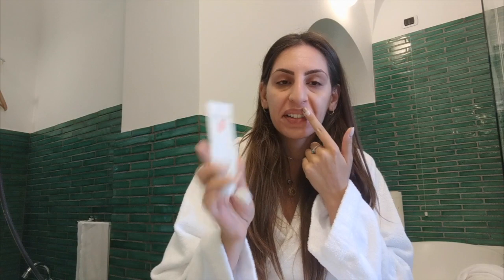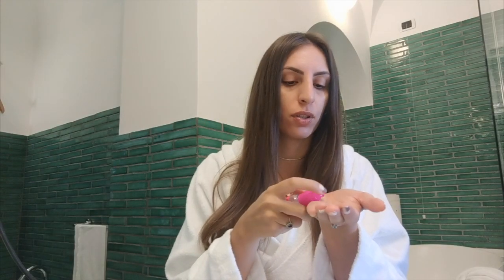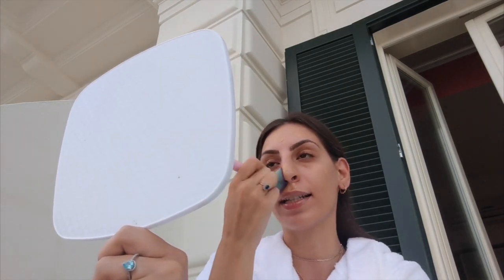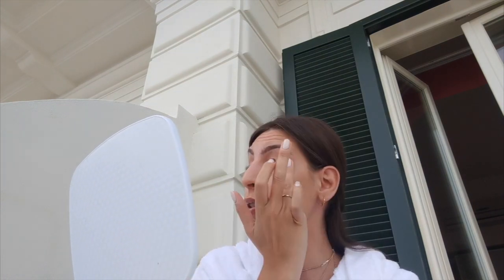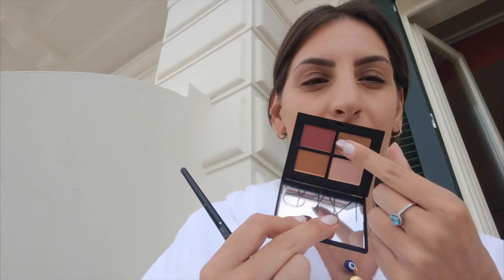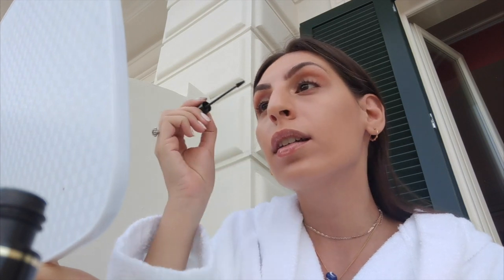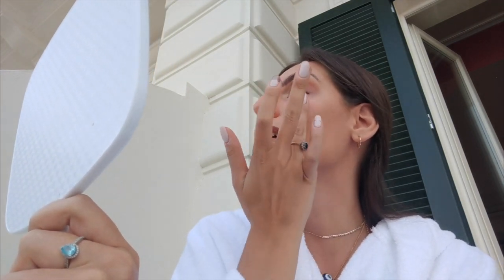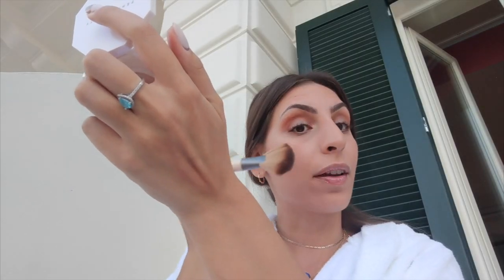GET READY WITH ME IN SALERNO ITALY | SUMMER LOOK | TERAL ATILAN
This week’s vlog is a little different as I thought I’d do a get ready with me whilst I was away in the Amalfi coast/ Salerno. I can’t get over how beautiful the view and everything was while out there so I thought it would be the perfect end to all of my summer content… in October. But who cares. I hope you guys enjoy the video. I have linked all the items I have used below.